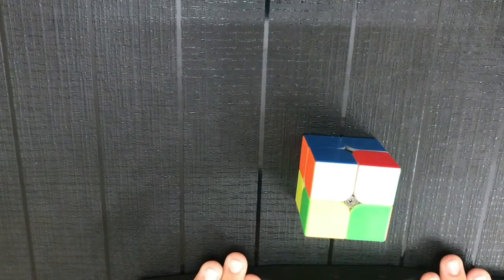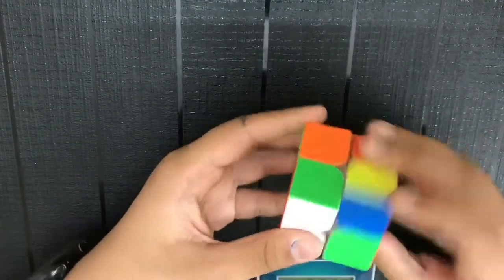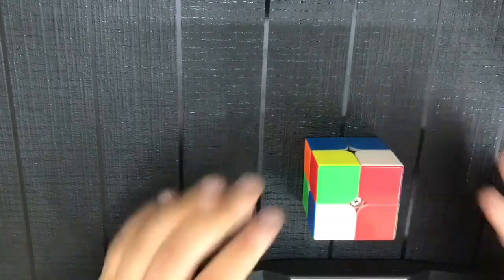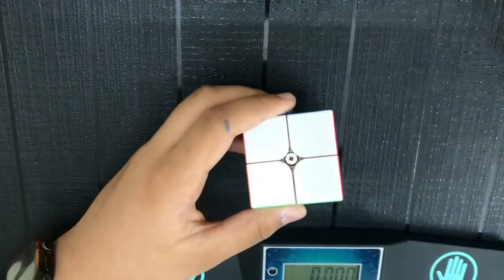Speed Cubing Unlocked 10.0 Highlights